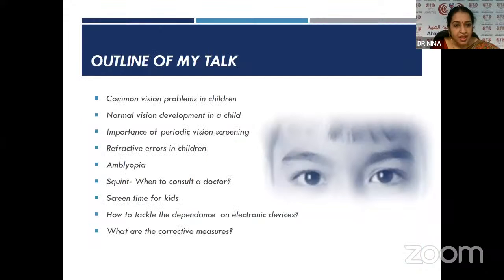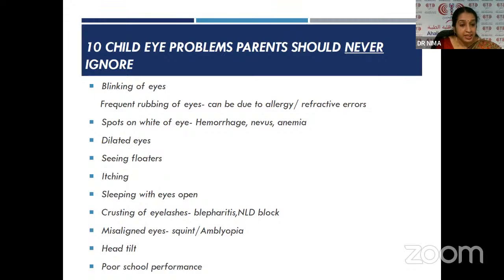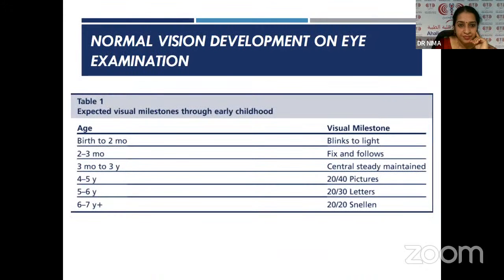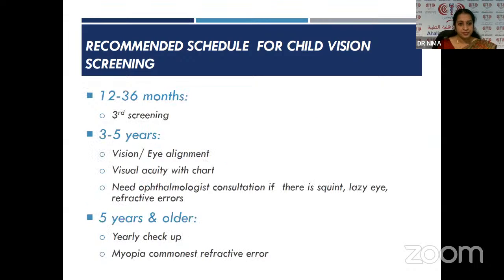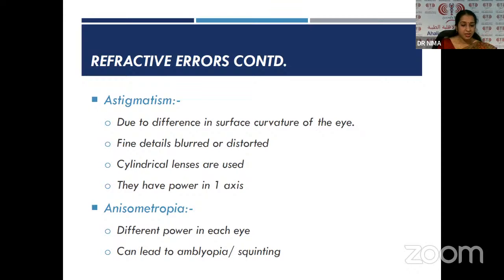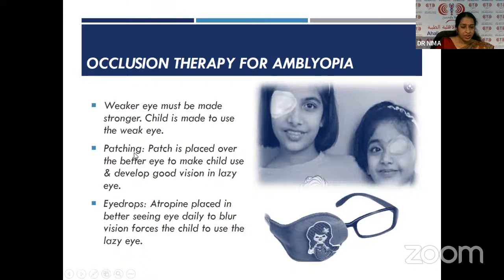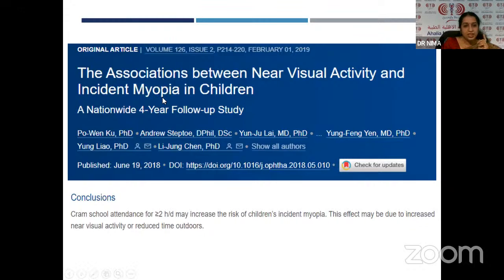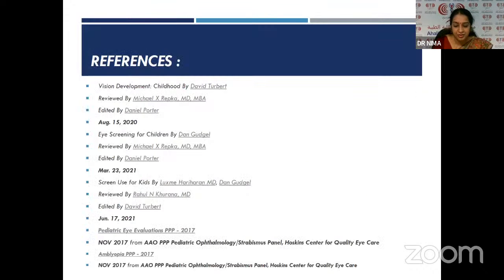Well Baby Club- Webinar - Refractive Errors In Children